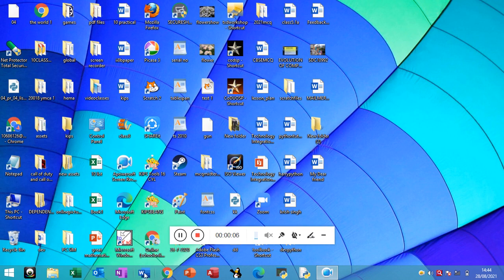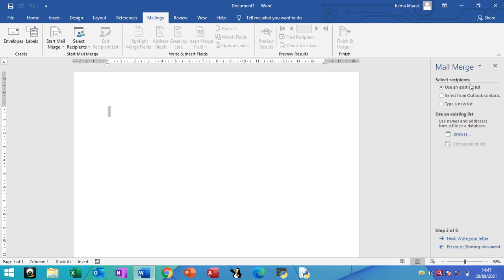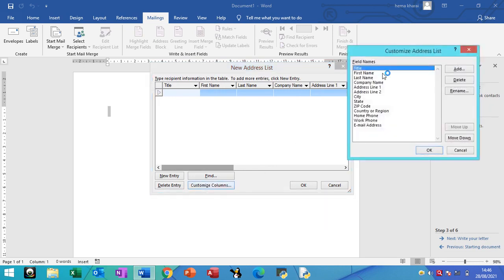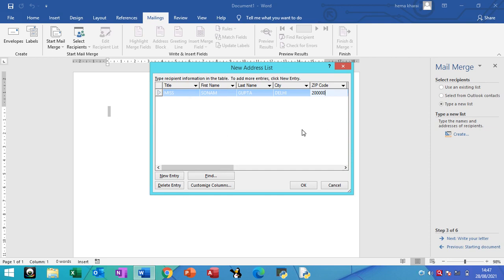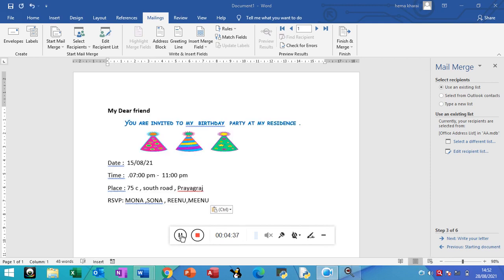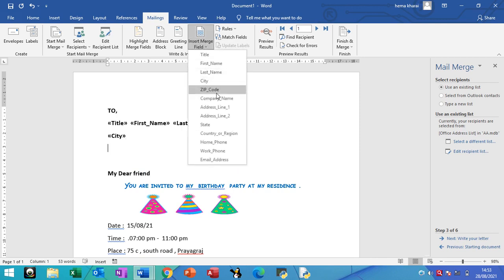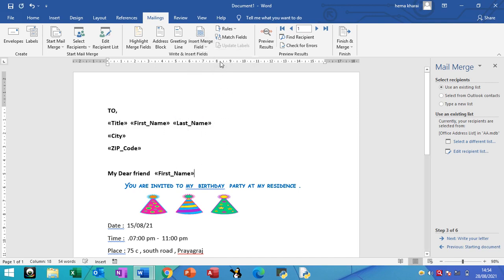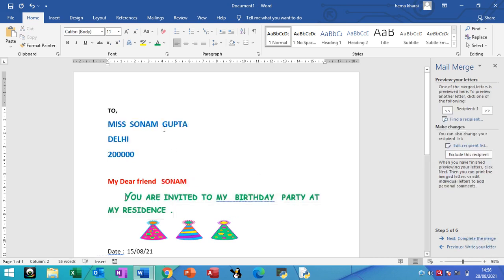Class 5 - Computer - 31.08.2021